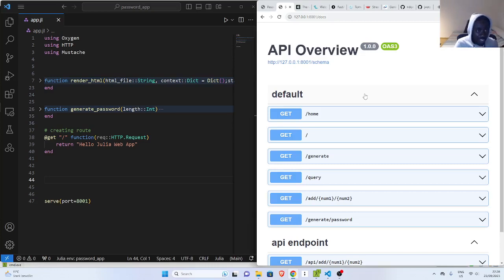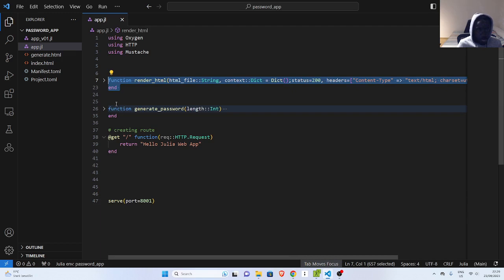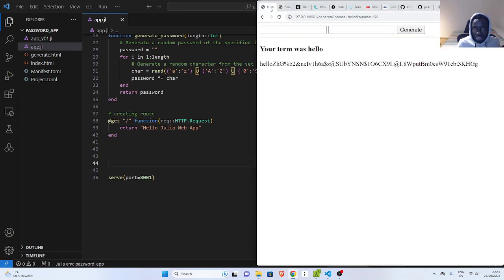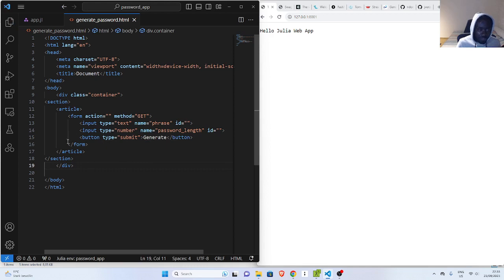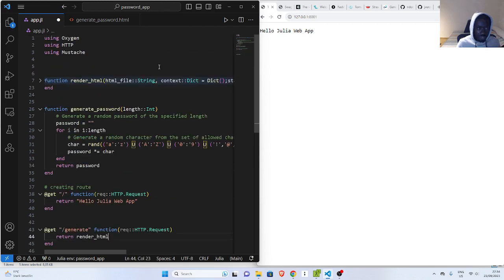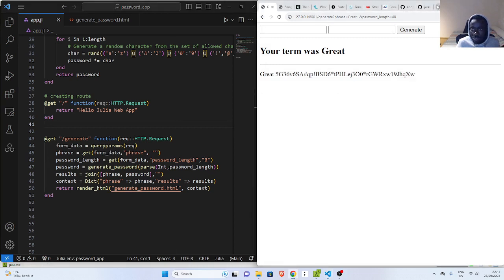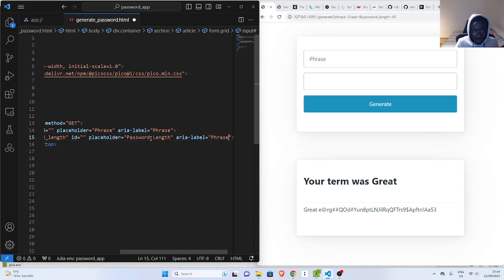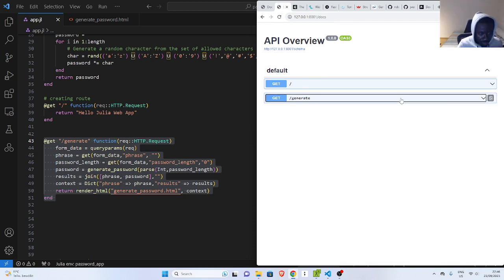Build Simple Web App In Julia Language -Password Generator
In this tutorial, we will build a password generator web app in Julia -using Oxgen.jl

⚡ Build Password Generator Web App In Julia ⚡

J-Secur1ty JCharisTech